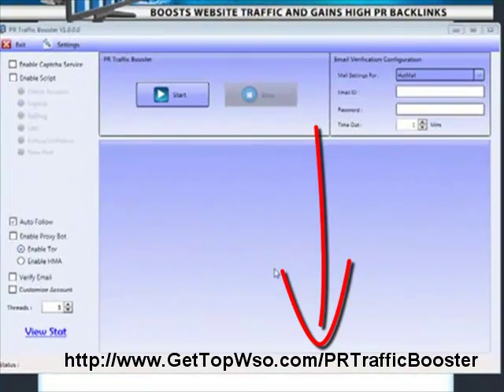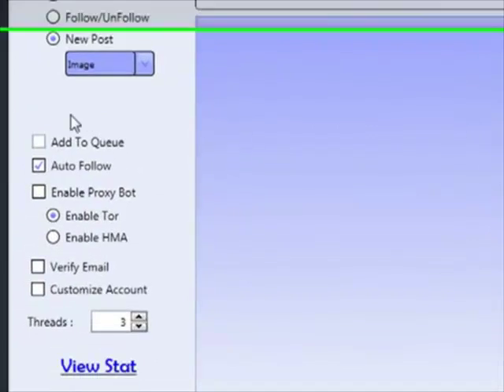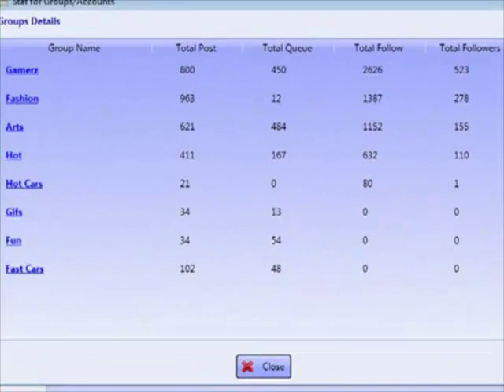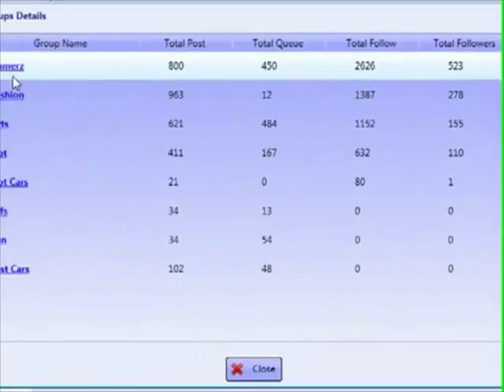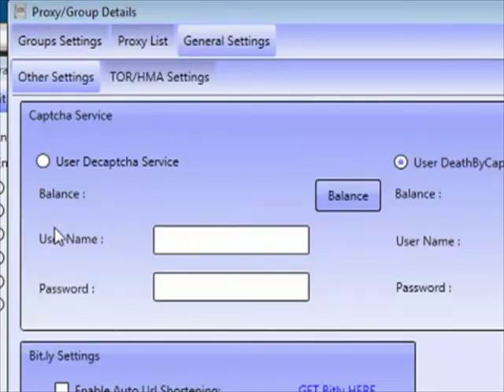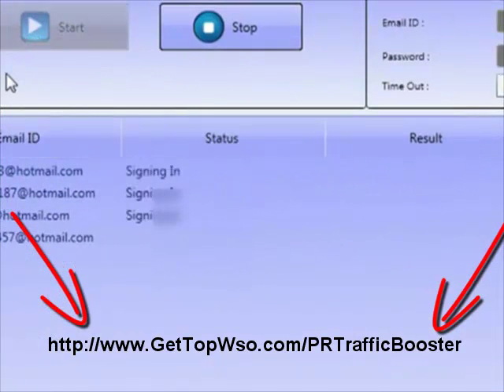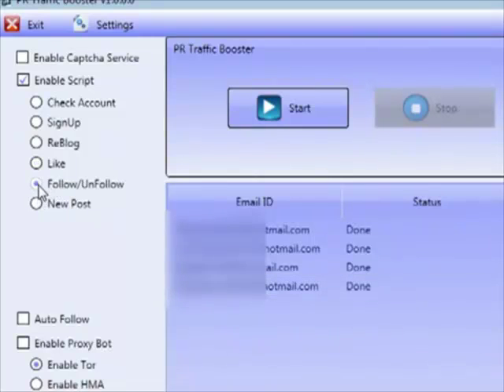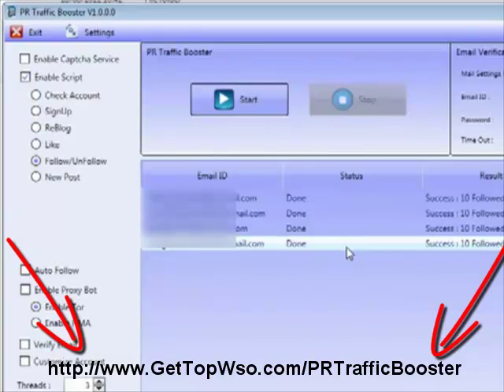PR Traffic Booster Launched!- Sneak Peak Inside PR Traffic Booster Software Application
PR Traffic Booster is a multi threaded Desktop application that not only drives targeted traffic but also gets do follow high page rank links. This is a refreshing new Traffic Tool and strategy method that allows you to penetrate online communities giving you the ability to benefit your business from all sorts of angles.

PR Traffic Booster Software Uses :

    Get do follow high pr backlinks
    Target Niche specific traffic
    Gain higher search engine rankings
    Send traffic to Youtube videos and increase views
    Brand awareness
    Scalable

In this Video, we give you a Sneak Peak Inside the Brand New PR Traffic Booster Software, and show you what this software can do for you and your business.

PRTrafficBooster
PR Traffic Booster
Traffic Booster
PR Pixel Magik
PR Harvester
Abbas Ravji
tumblr traffic
free visitors to your site
get high pr backlinks
high pr backlink
how to get more traffic
Bookmark Lovers
Social Hub Submitter